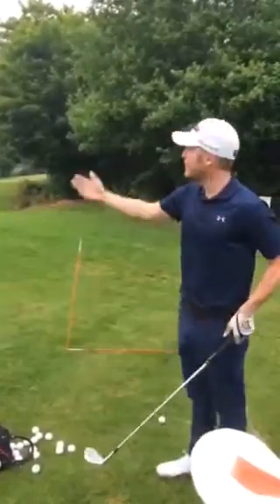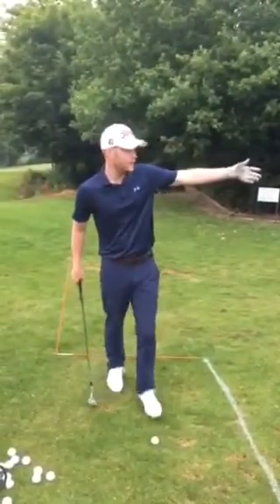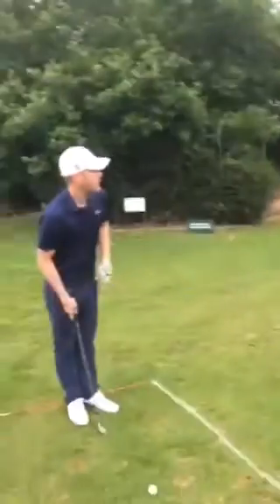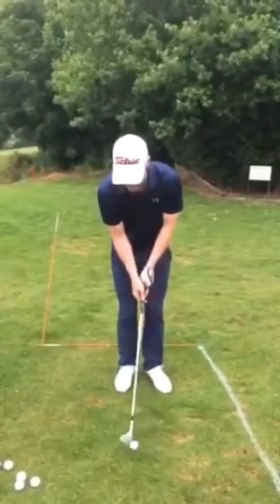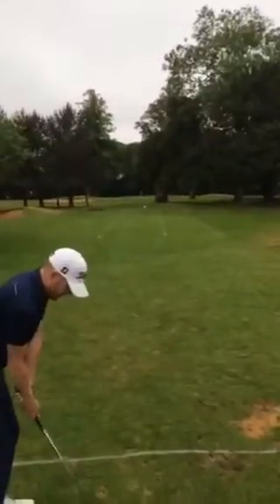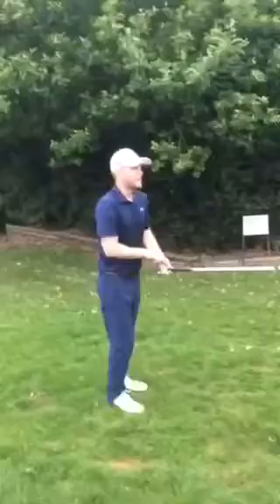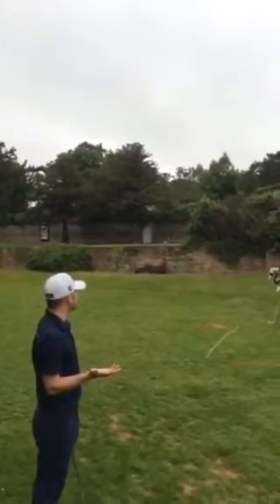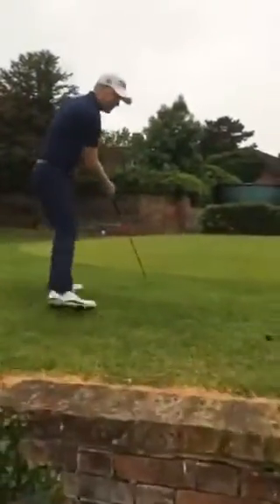Wedgeology- Nick Pateman